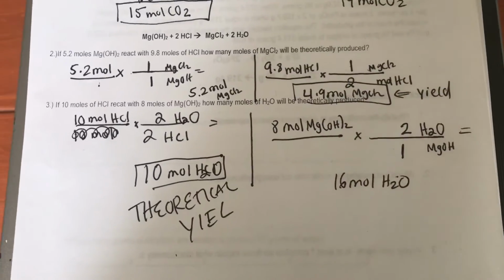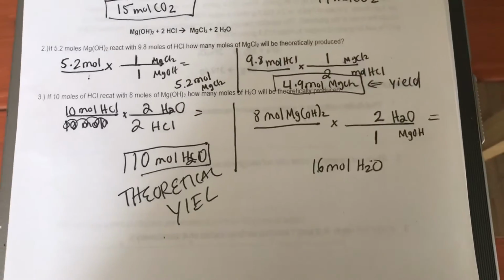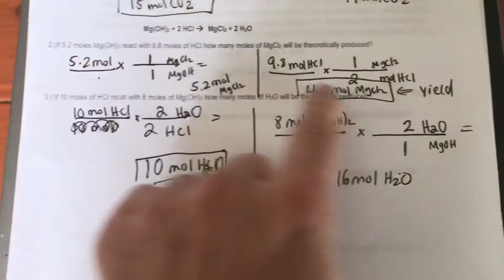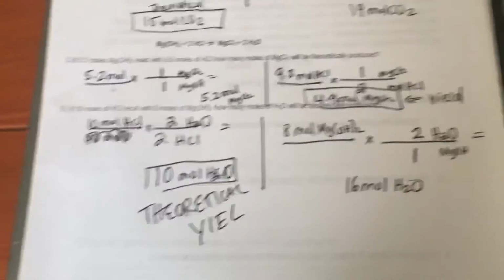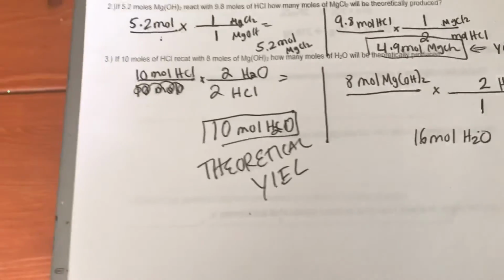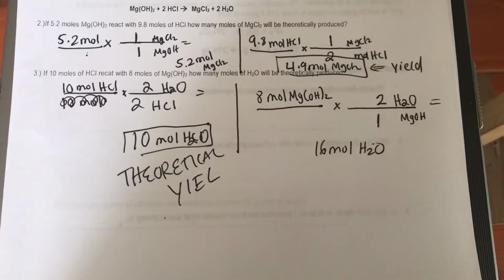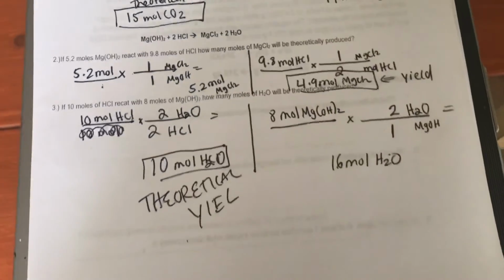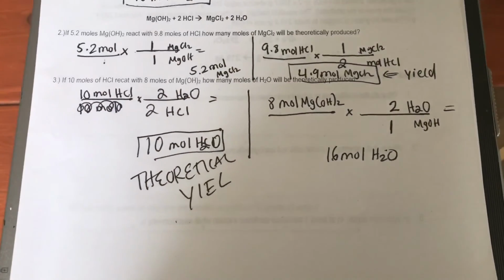3/19 part 2